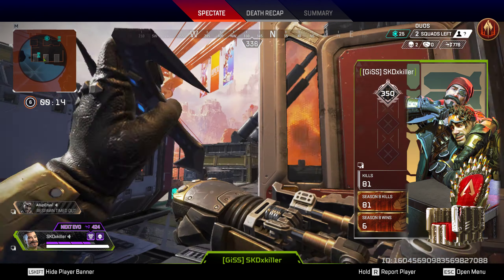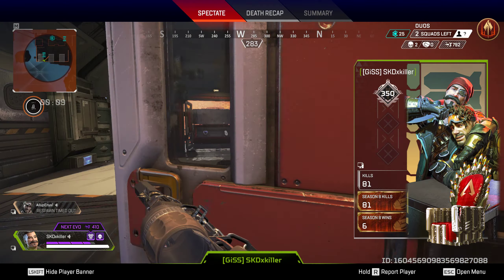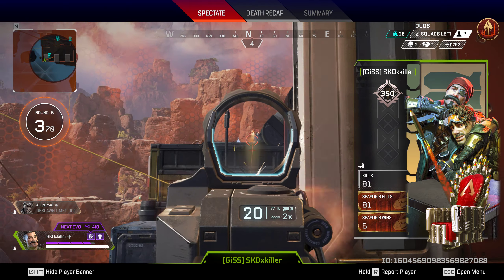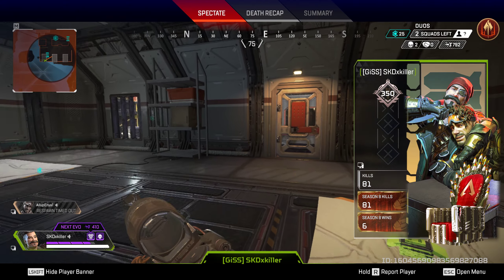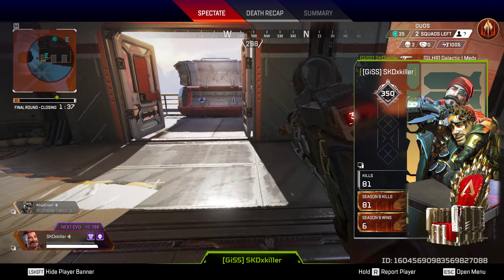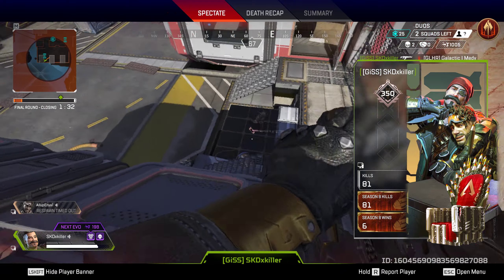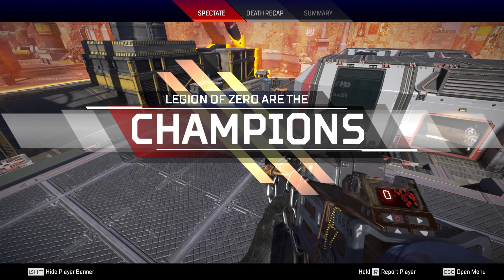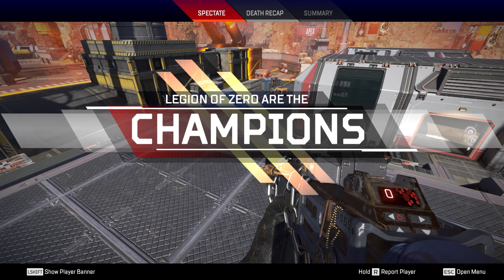Apex Legends SKDXKILLER doing work